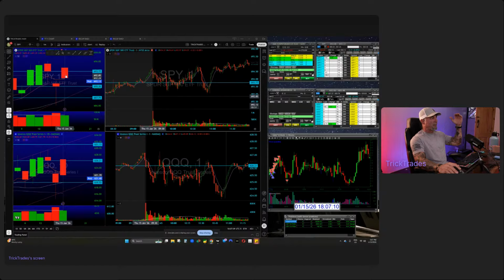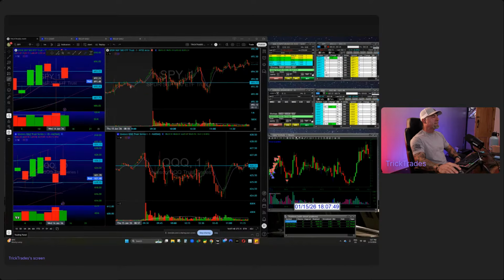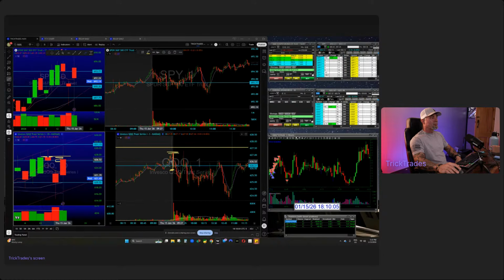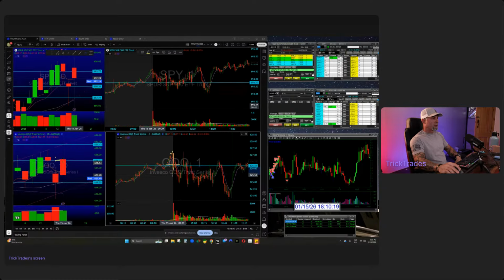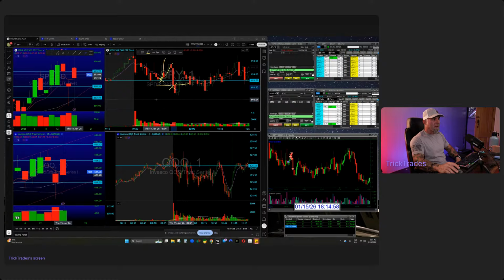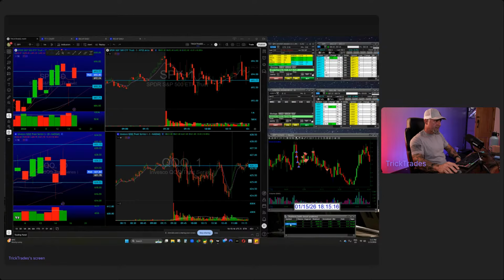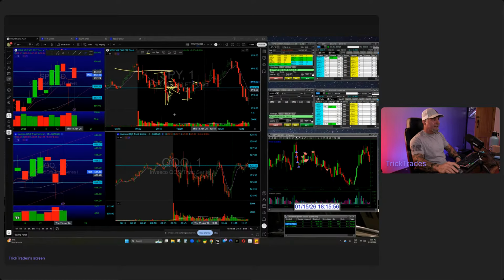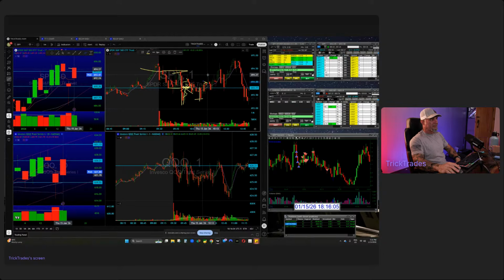Biggest LOSS EVER! I can Not Believe This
Simple day trading strategy. The best day trading strategy for 2026 stock market

Learn how to nail your trading entries and exits. Very simple explanation

Day Trading strategy revealed. This simple trading strategy is now yours. For the 2025 and 2026 stock market.
Learn the secrets of day trading the opening range. Lots of traders fear the market open, after watching this you will no longer fear it and be extremely confident on trading it.